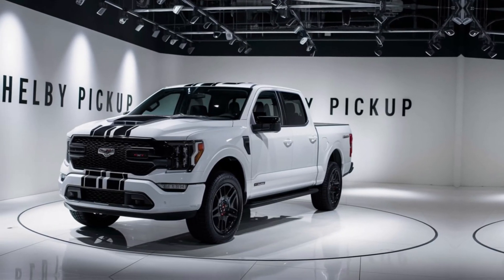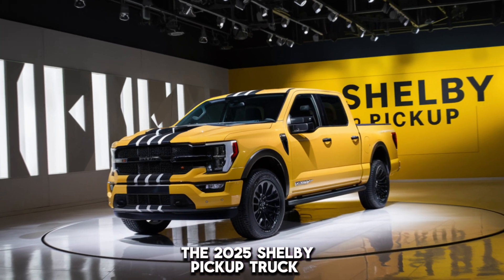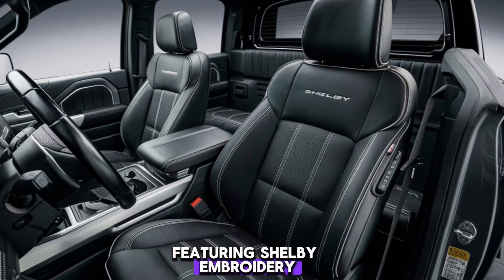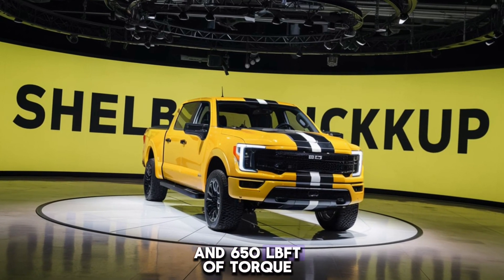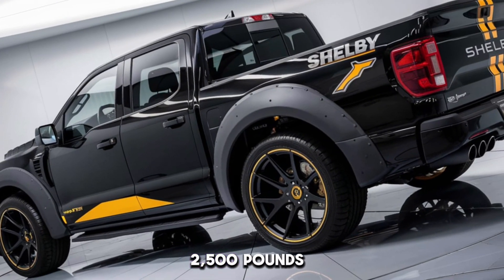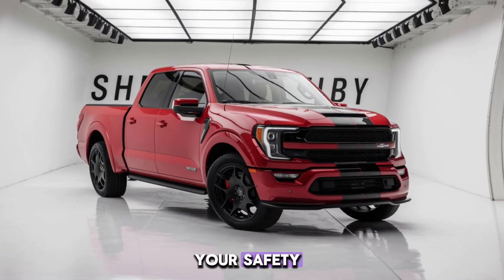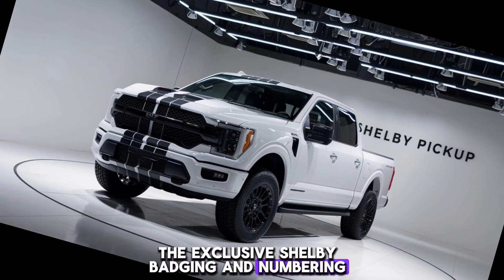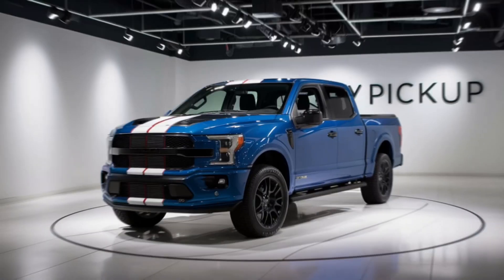2025 Shelby Pickup Officialy Revealed : Strongest Pickup ever ?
2025 Shelby Pickup Unveiled - The Most Powerful Pickup Truck in the World?
shelby f250
shelby f150 super snake centennial edition
ford f-150, shelby super snake 2024
shelby raptor
shelby f150 exhaust
2023 shelby f150 off-road